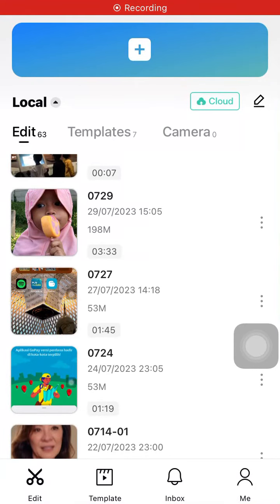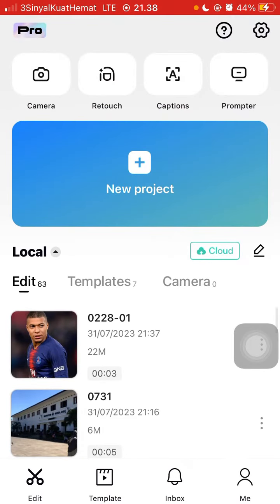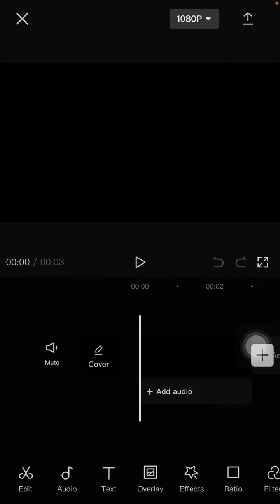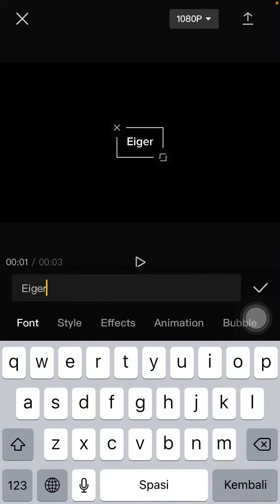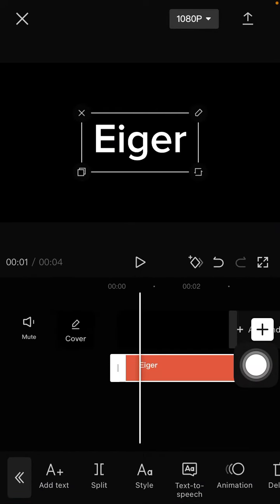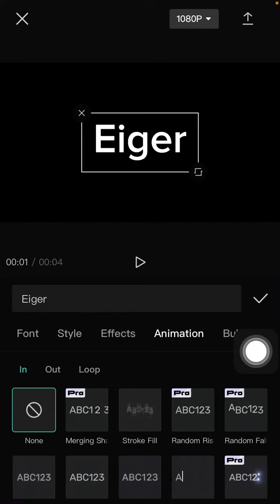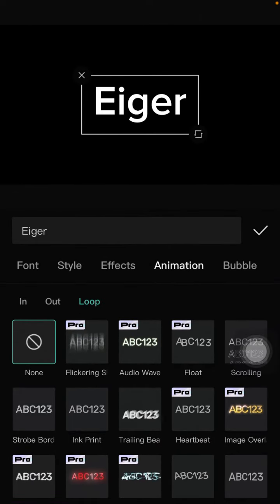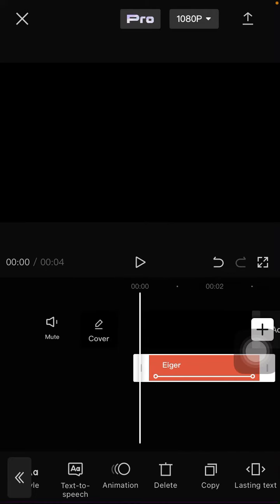How You Can Apply Animation Effect to Text in CapCut Apps? Simple Tutorial in CapCut PC!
Want to create this text effect on CapCut PC? Here's how you can do that.